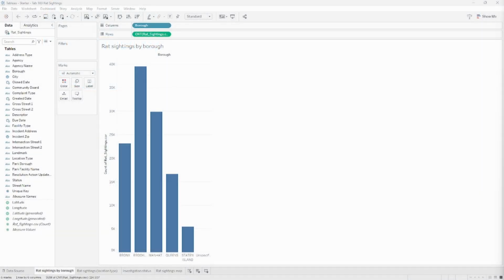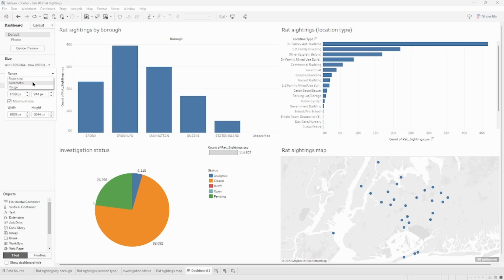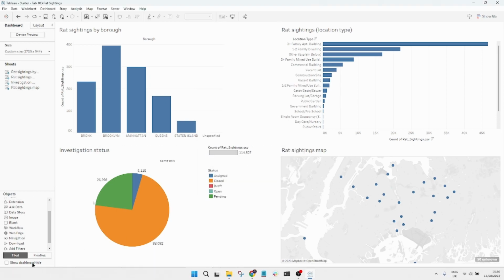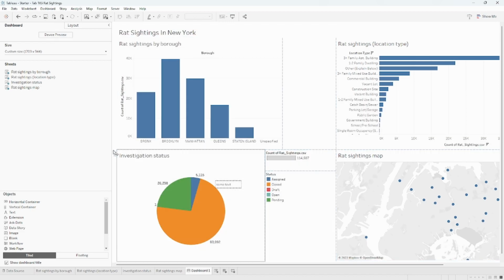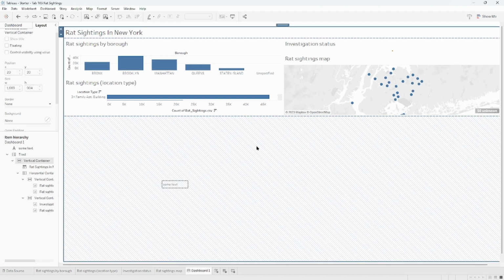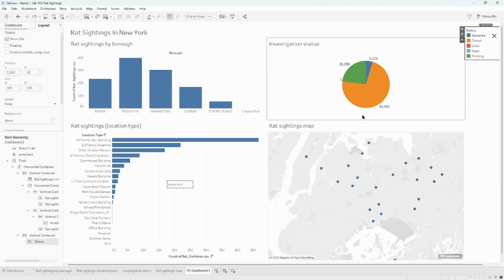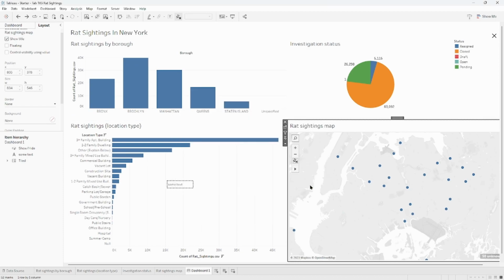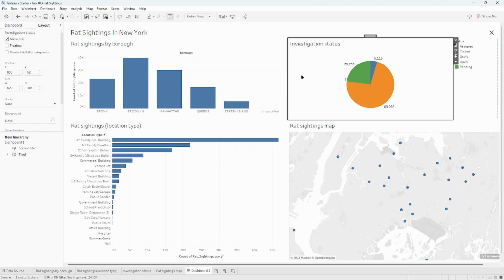Tableau Beginners | Dive Into Dashboards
Learn the ins and outs of dashboard layout containers and actions. In this module you'll get confident working with layout containers and adding interactivity that'll delight your users while they gain deeper insights from the data.

☑️By the end of the module you'll be able to:
- Build a dashboard in Tableau
- Manipulate dashboard layouts
- Add interactivity to your dashboard

📌Timestamps
00:00 Intro
01:09 See the Data
02:16 Make your First Dashboard
03:11 Float a Worksheet
05:00 Dashboard Sizing
06:13 Dashboard Device Views
08:38 Dashboard Objects
10:57 The Layout Tab
13:18 Dashboard Item Hierarchy
14:44 Layout Containers
15:13 Laying out Content
21:10 Container Deep Dive
22:48 Dynamic Zone Visibility
23:37 Add and Remove Legends
24:48 Dashboard Filter Action
27:50 Dashboard Highlight Action
29:52 Dashboard URL Action
32:21 Other Dashboard Actions
32:58 Publish your Dashboard

👩‍💻 Need help with your data? Talk to us!